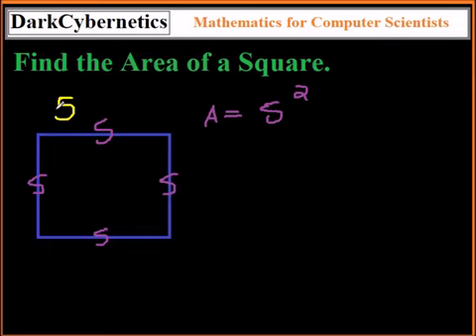DarkCybernetics Mathematics For Computer Scientists Area of a Square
Video Description: To computer the area of a square take one side and raise it to the power of 2 since all sides in a square are equal.
Series Description : In the following video series DarkCyberetics will quickly explain essential Mathematics concepts for standardized exams.

Learn Play Discover Computer Science